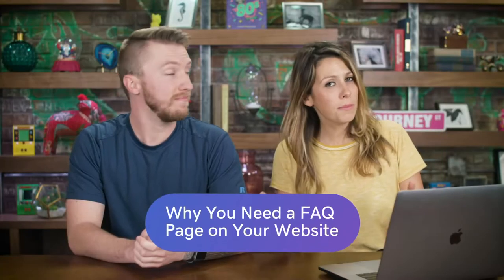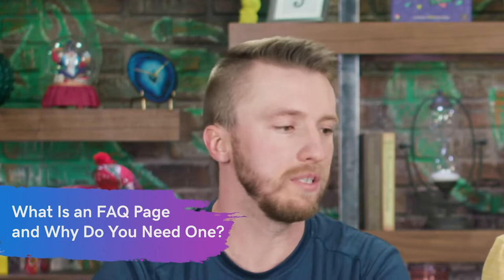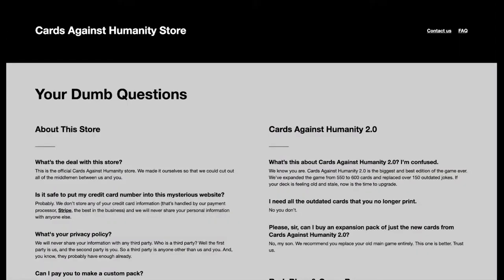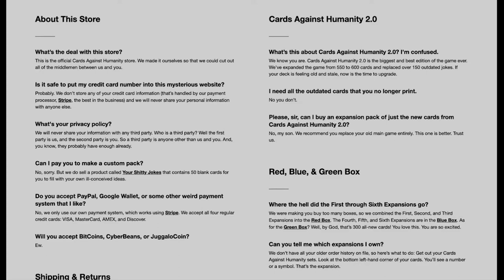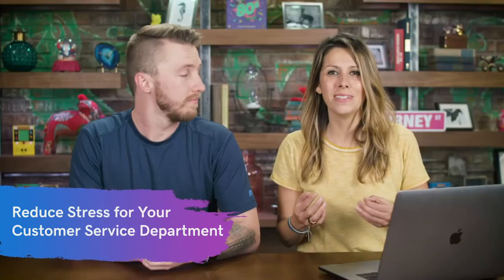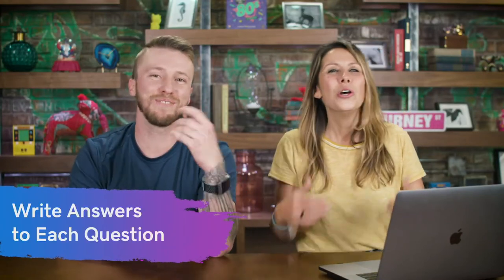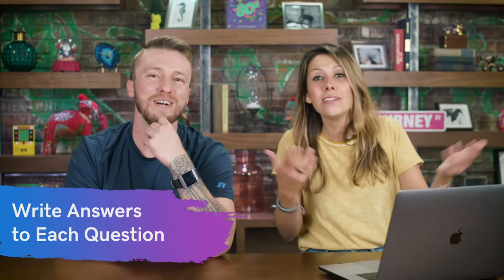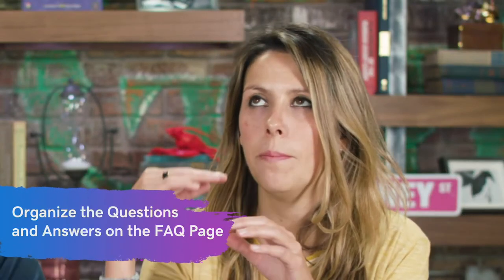Top Reasons Why Your Website Needs A Facts Page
"WHY DO YOU NEED A FAQ PAGE ON YOUR WEBSITE?.

Your FAQ page is a section of your website that will become a go-to destination for your customers. This page is one of the most overlooked pages for many small business websites, but in reality, this page is one of the most important because it will help you increase your online presence and drive qualified traffic to your site.

Whenever someone clicks on the FAQ page, you know, they are in your business. For many people, the website FAQ page is the second page they go to after the Home or Services pages. Instead of guessing what topics you should cover, you can use several online marketing tools for small businesses to help you understand the needs of your customers.

This is a great way to optimise your FAQ page before spending a lot of time or resources on the task.

This means that your FAQ page can play a central role in driving your audience to become paying customers.

 It is a good idea to invest in high-quality content for your FAQ page to ensure that your content converts and helps your business reach its goals.

Along with the technical questions and answers, your FAQ section will establish you as an authority in your industry. The FAQ page shows that you know so much about your products and services that you can answer questions before they are even asked!

You can also use your FAQ page as a form of social proof because your business can establish your website as a "valuable asset to drive sales".

Finally, your website FAQ page will reduce a lot of stress from your customer service department. Instead of fielding a large volume of accessible to answer questions. Your business should promote your FAQ page to your clients as their go-to source of information about your business.

YOUR FAQ PAGE HELPS YOUR BUSINESS  ADDRESS THE QUESTIONS YOUR CUSTOMERS HAVE.

If you want to increase the usability of your site, improve your business authority, and increase conversions, then you need to have an excellent FAQ section. Think of your FAQ page as the main hub that your customers can go to with their questions.

One of the strongest reasons to have an FAQ section is to address the needs of your readers. Since your customers want more information about your products and services, they should go to your FAQ page. You should provide high-quality content about your business on the FAQ page.

Whenever you ask someone a question, you are seeking their advice because you view them as experts This same thing occurs when your customers ask you questions about your product and services. Since your customers want to know information about issues that your business knows about, you can use your FAQ section as a way to establish your business as a trusted expert.

Whenever your audience asks you questions about your business, you can establish yourself as an expert by answering their questions with great information.

Your competitors are working to draw your customers to them, so you should do everything you can to establish your business as a local, leading, and trusted expert.
Providing excellent answers to the questions your customers are asking is the best way for you to be a reliable source.

You can also leverage your FAQ page to include long-tail keywords that your customers are searching for. Since you are already providing information about your business,

If your business has an optimised FAQ section on your website, then you will see an increase in conversions since the percentage of visitors on your website will buy your products and services.

Your FAQ page needs to be tailored to the specific needs of your customers.

A more advanced tactic for a FAQ page is to compare your products and services to those of your competition. This will give you a natural way to show the advantages of your business compared to your competition.

You can use your FAQ section as the first touchpoint.

IN THIS VIDEO GODADDY SPEAKS ABOUT THE IMPORTANCE OF FAQ PAGES.

 Video Uploaded  By Kelly Hector

WHY FAQS ARE IMPORTANT.

00:00 : Introduction
00:40 : What Is an FAQ Page , and Why Do You Need One?
01:59 : Build Trust With Your Customers Why Have FAQ Pages?
02:36 : Reduce Barriers to Purchase
03:00 : Improve SEO
03:34 : Build Your Brand Voice
04:45 Reduce Stress for Your Customer Service Department
05:47 : Identify Your Frequently Asked Questions
07:00 : Write Answers to Each Question
07:10 : Organise the Questions and Answers on the FAQ Page